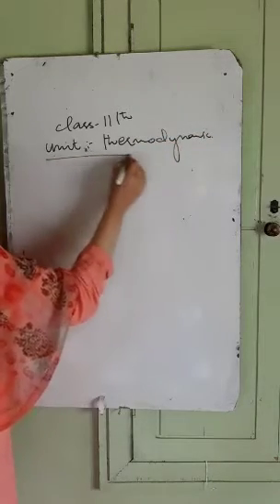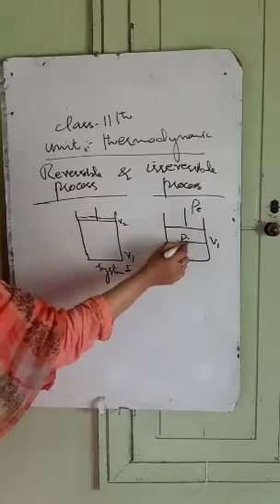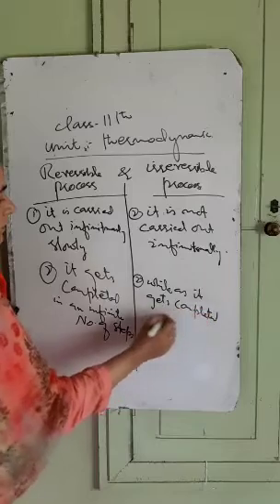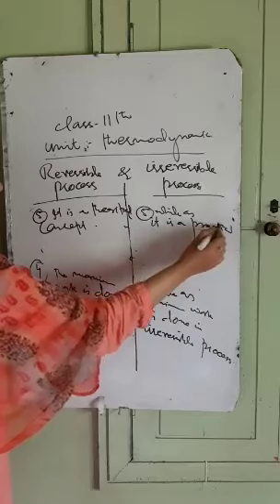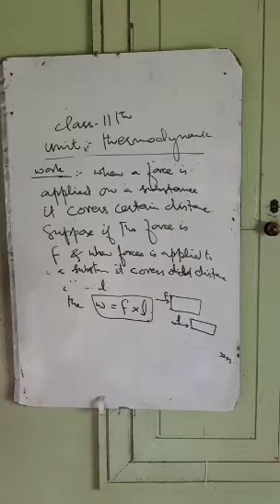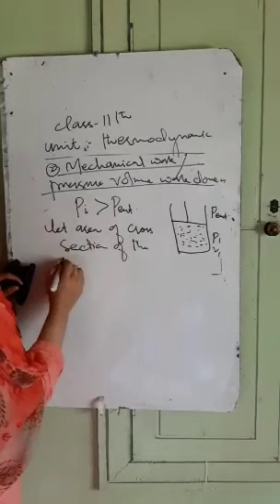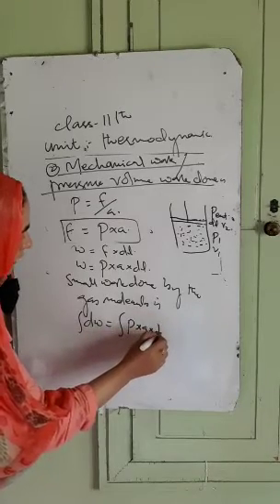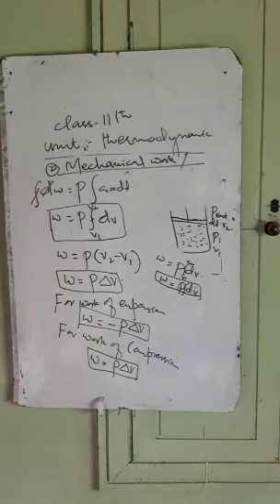Reversible and irreversible processes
Shaheena parveen Lecturer chemistry GHSS KUPWARA (class 11th )